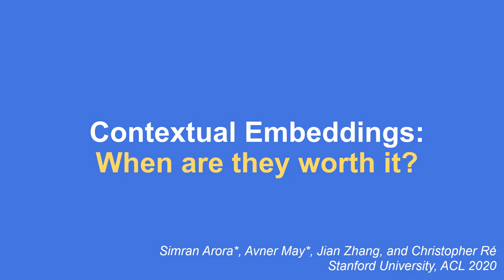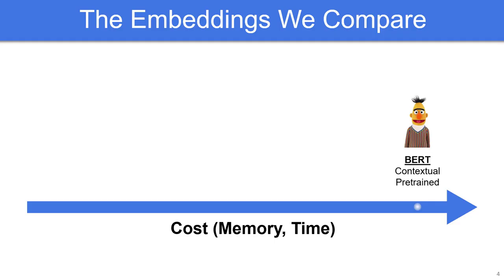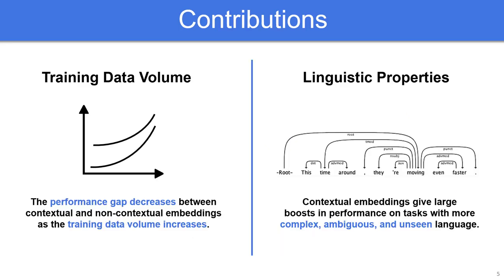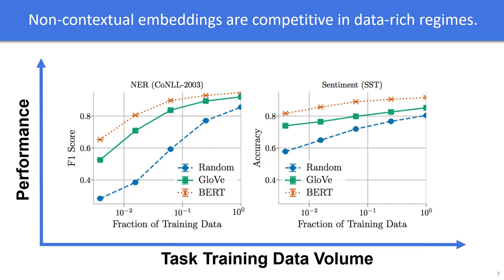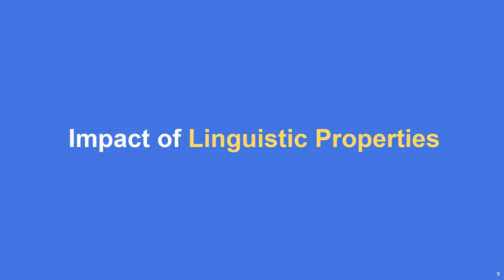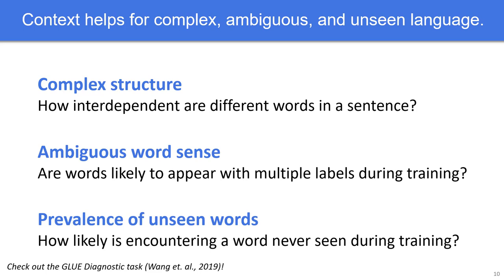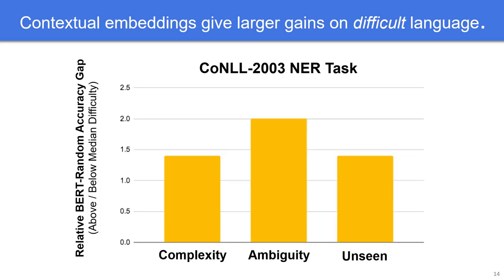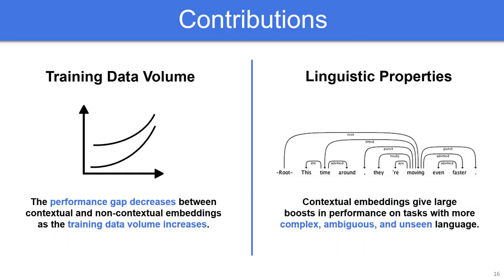Contextual Embeddings: When are they worth it? (ACL 2020)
Contextual embeddings have revolutionized NLP, but are highly computationally expensive. In this work we focus on the question of when contextual embeddings are worth their cost, versus when it is possible to use more efficient word representations without significant degradation in performance. In particular, we study the settings for which deep contextual embeddings give large improvements in performance relative to two much more computationally efficient baselines, classic embeddings and random embeddings, focusing on the impact of the training set size and the linguistic properties of the task.

Surprisingly, we find that both of these simpler baselines can match the performance contextual embeddings on industry-scale data, and often perform within 5 to 10% accuracy (absolute) on benchmark tasks. Furthermore, we identify properties of data for which contextual embeddings give particularly large gains: language containing complex structure, ambiguous word usage, and words unseen in training.